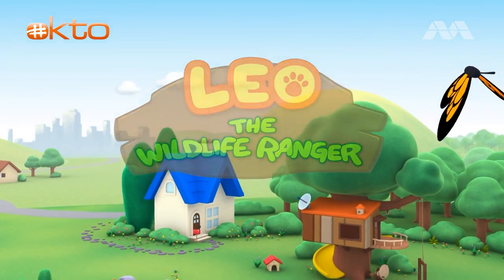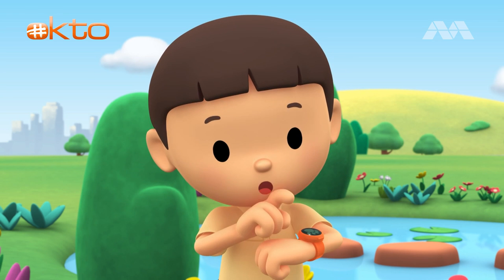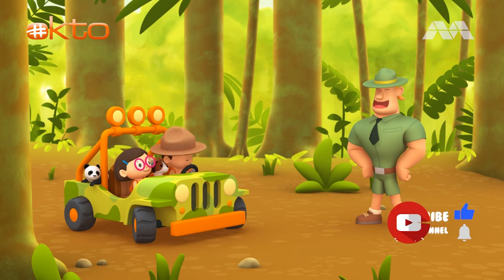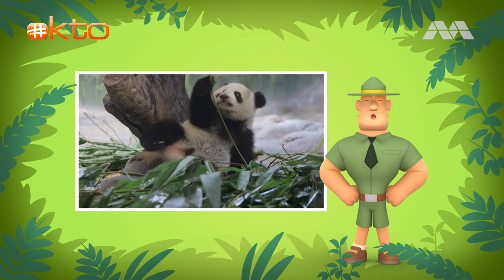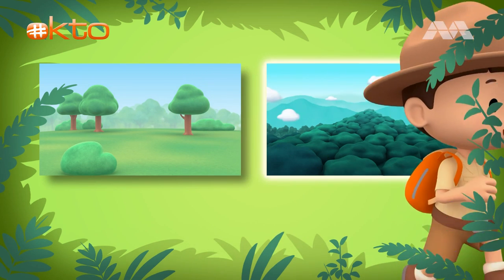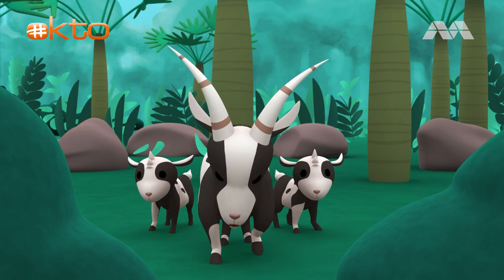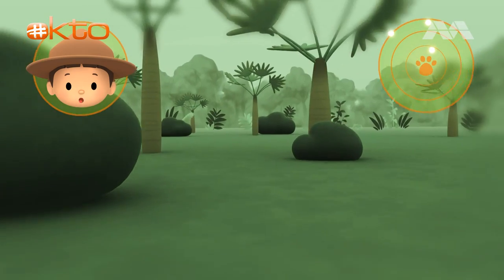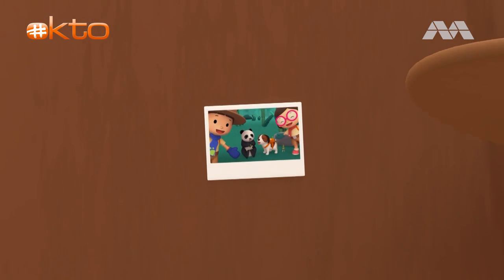Leo the Wildlife Ranger | Where Do PANDAS Live?🐼 | Kids Wildlife |Full Episode| @mediacorpokto ​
The Junior Rangers take a young giant panda to China to search for a bamboo forest. But what happens when the panda strays off on its own?